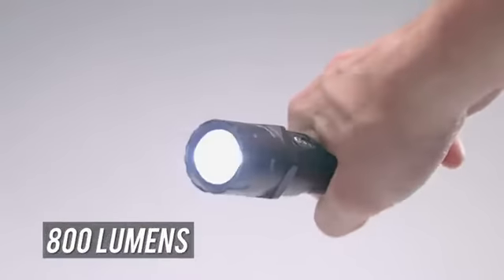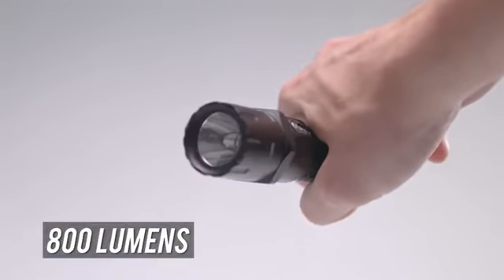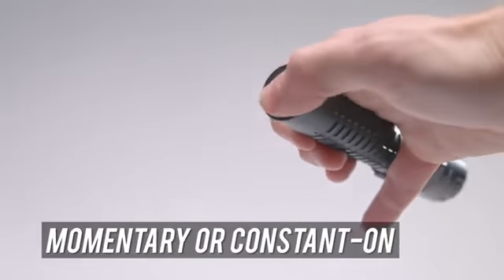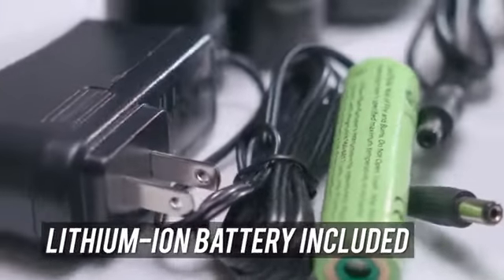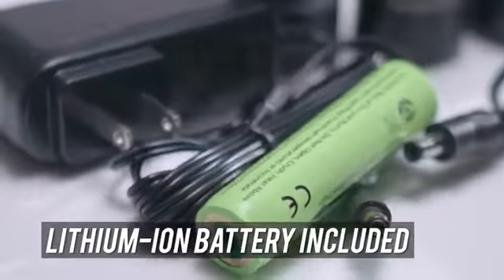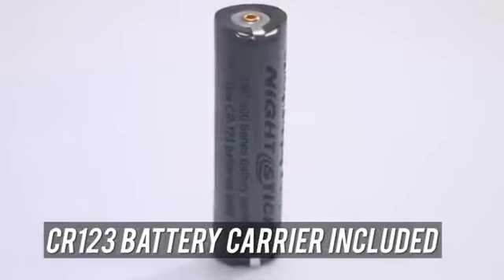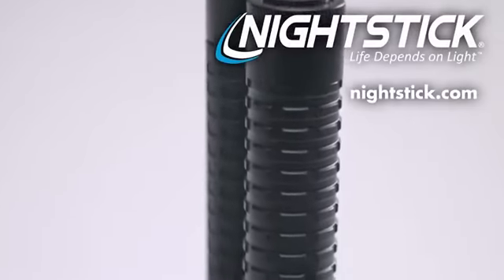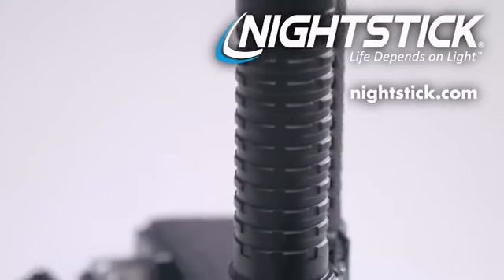Nightstick TAC-460XL Xtreme Lumens Metal Tactical Flashlight-Non-Rechargeable, 6.25-Inch, Bl Reviews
This is the best Three-Point Accessories in the marketplace with cheap price that you can easily afford.
Nightstick TAC-460XL Xtreme Lumens Metal Tactical Flashlight-Non-Rechargeable, 6.25-Inch, Black Reviews:
Durability and Safety tested for the toughest situations
Designed in the USA with quality materials
Used in Tactical, Outdoor, Recreation levels
525 Lumens flashlight
Momentary or constant-on functionality
Beam distance rated at 230 meters
Waterproof aircraft-grade 6061-T6 aluminum housing - Black
Powered by Lithium-ion rechargeable battery (included) or two CR-123's (not included) using CR-123 Battery Carrier (included)
Size:6.25-Inch
Product Description
Bayco prides itself on making the nighstick line of security, safety, and protection lighting for decades. Whether on Tactical Applications, using at home, or outdoors, bayco fills the gap for all crevices large and small.
This compact rechargeable metal Xtreme Lumens tactical flashlight uses a CREE LED rated at 525 lumens that works in conjunction with a high-efficiency deep parabolic reflector to create a usable beam rated at 230 meters. The tail-cap switch provides momentary or constant-on functionality. The housing and tail-cap are made from aircraft-grade 6061-T6 aluminum and have a Type 3 hard anodized finish. Power comes from a rechargeable Lithium-ion battery and includes the ability to run from a pair of CR-123 batteries (batteries not included) thanks to the CR-123 Battery Carrier (included).
Nightstick TAC-460XL Xtreme Lumens Metal Tactical Flashlight-Non-Rechargeable, 6.25-Inch, Black